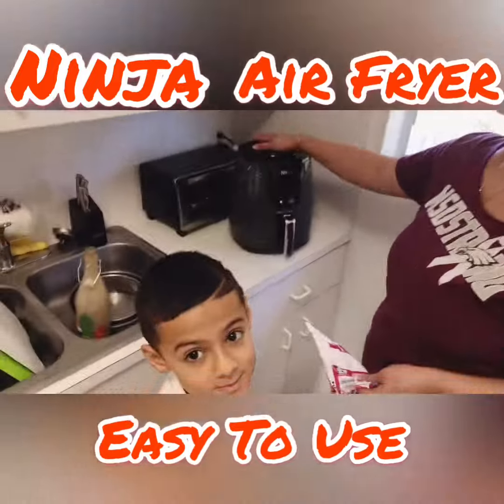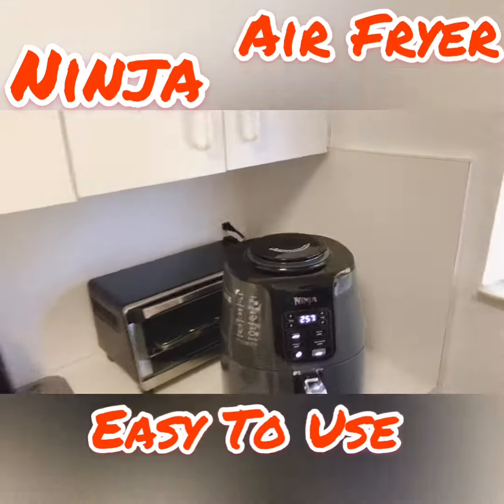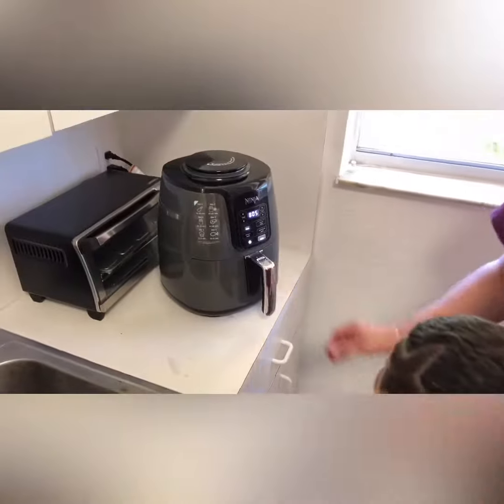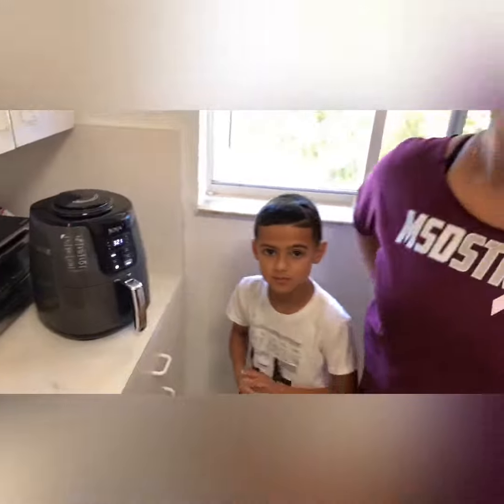How To Use Ninja Air Fryer (Quick Use)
Aiden Helps Mommy Using The Ninja Air Fryer